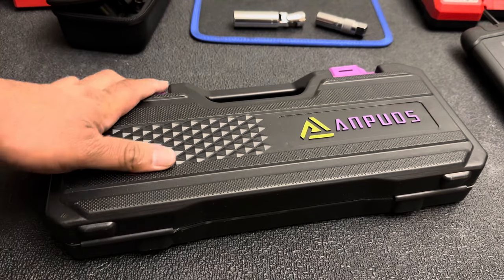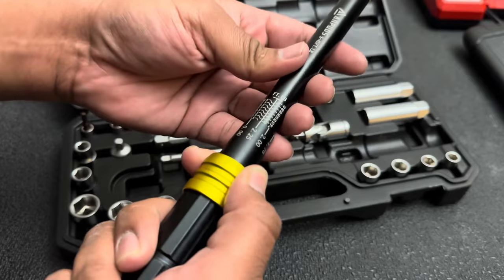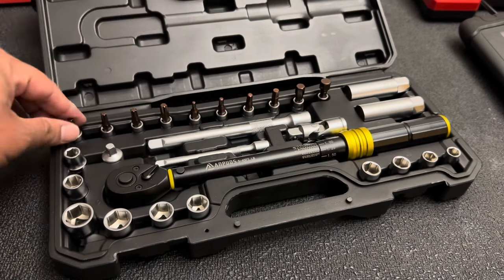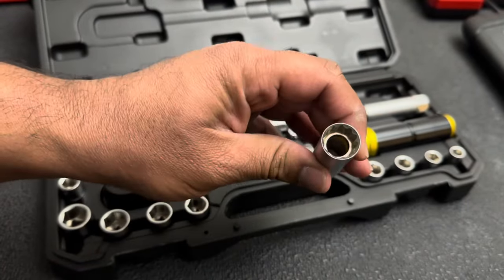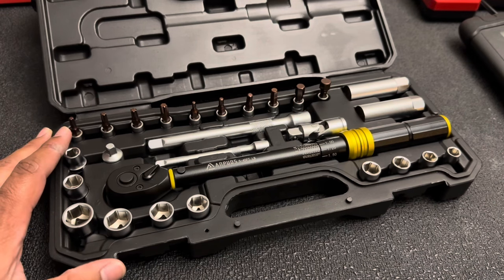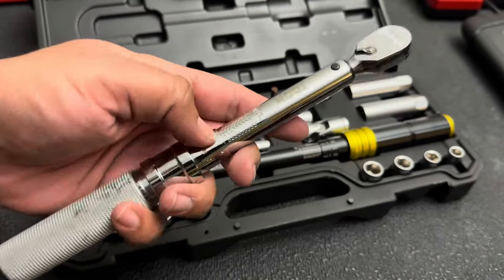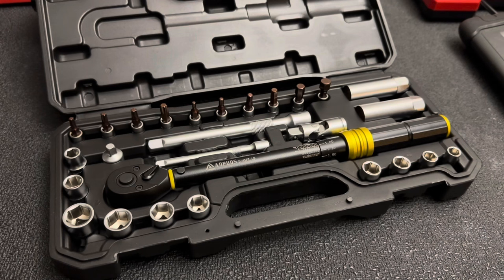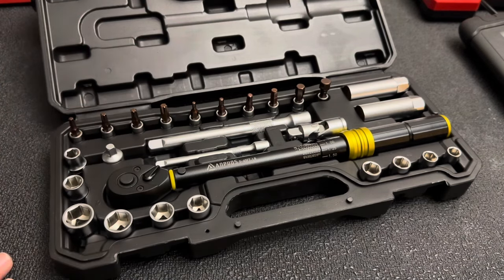Most Affordable Torque Wrench on Amazon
The most affordable Torque wrench set on Amazon.

Anpuds 3/8 5ft Lbs-50ft Lbs Torque Wrench: